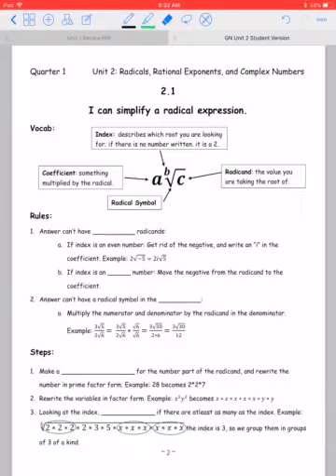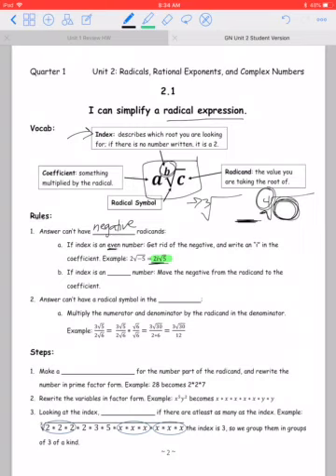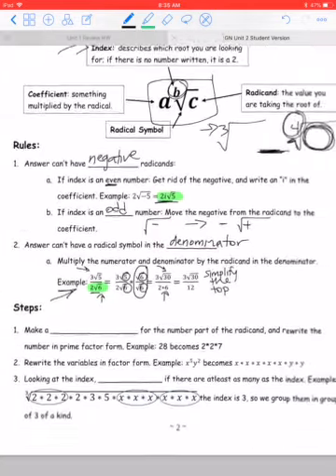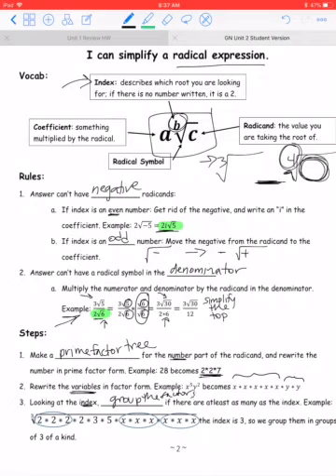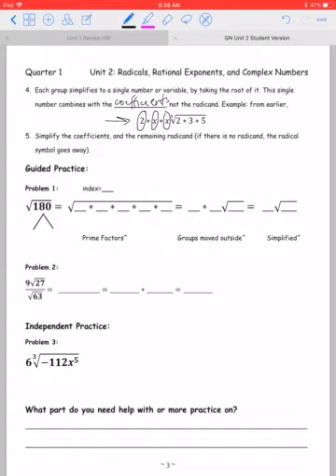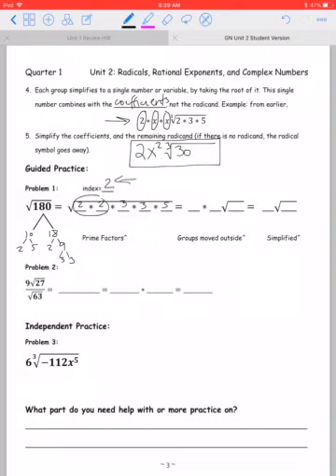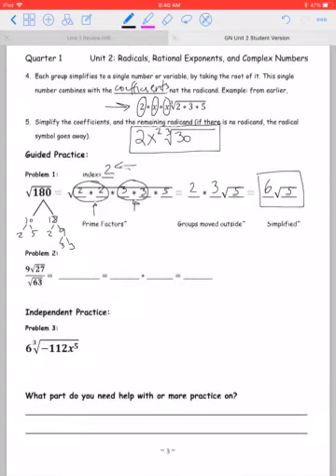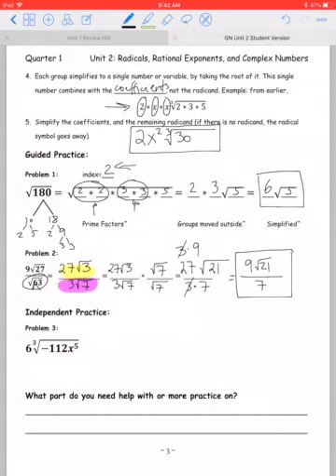2.1 Simplifying Radicals